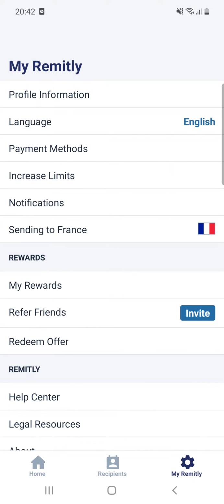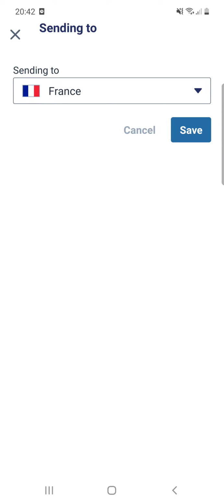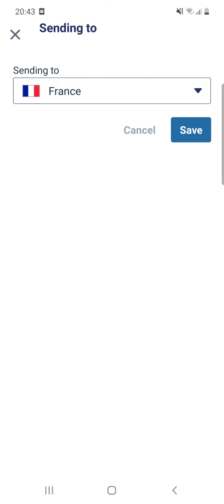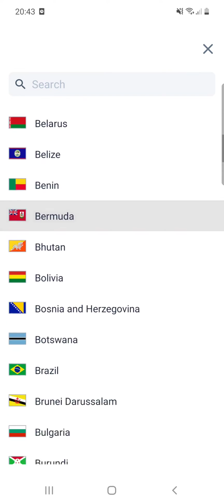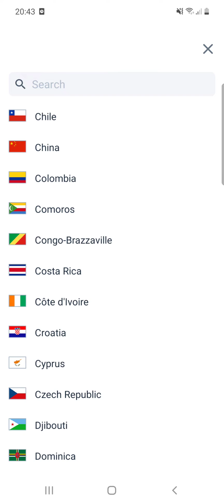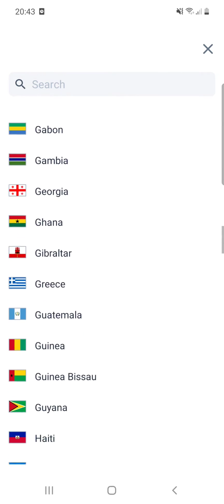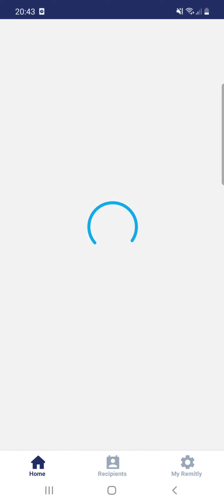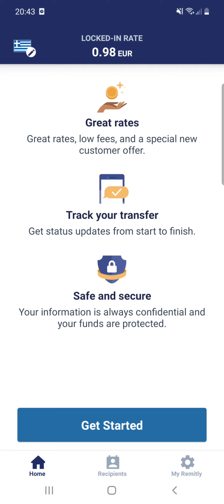How to change the sending country on Remitly? - Remitly Tips